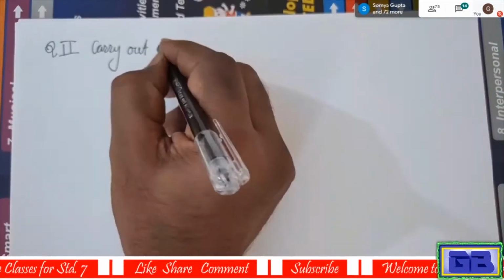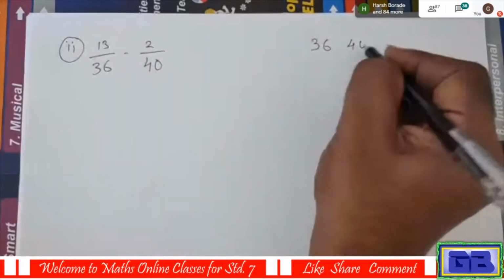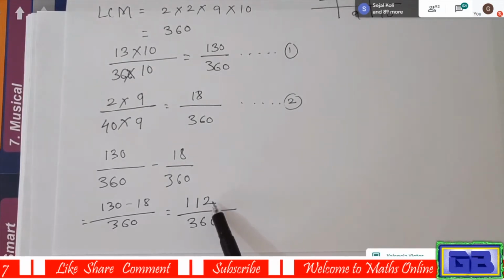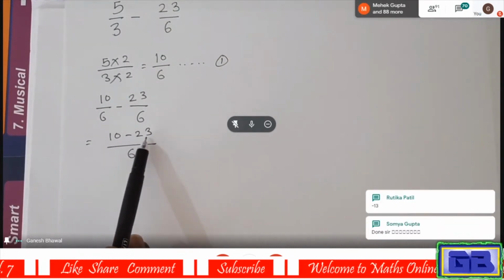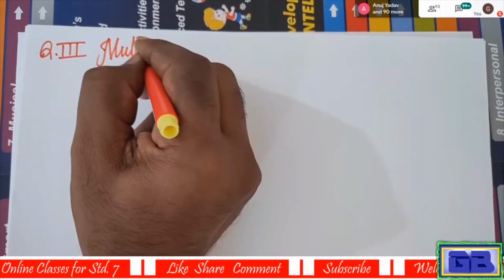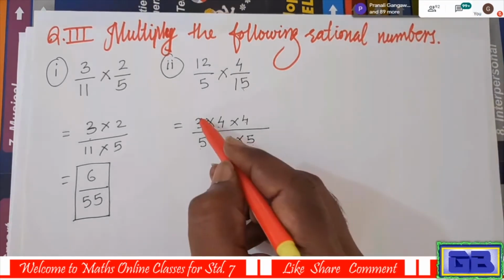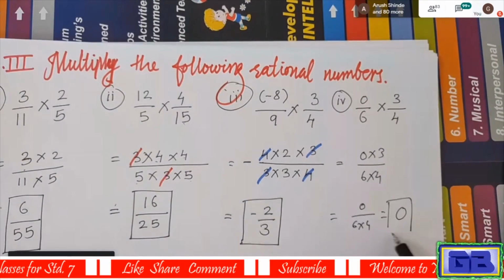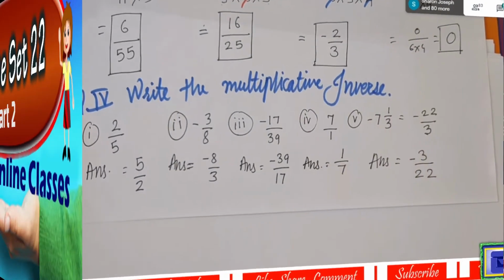Operations on Rational Numbers | Practice Set 22 (Part-ll) | Std. 7th | Mathematics | Online Classes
As schools are closed
but not education
because of COVID-19 pandemic,
We teachers of Padua High School
are taking online classes
for our students on Google meet.
Simple explanation
We follow Maharashtra Board. (SSC Board)

Std.: 7th
Sub: Maths (English Medium)
Topic: Operations on Rational Numbers.
Practice Set 22 (Part-2) (Simple Explanation)
00:00 Intro
00:40 Q.2
07:10 Q.3
10:40 Q.4